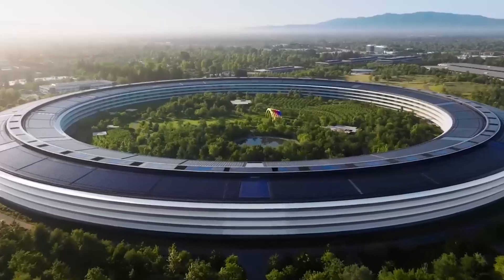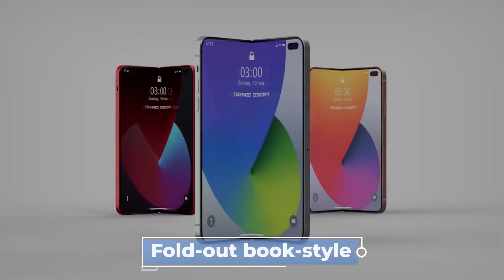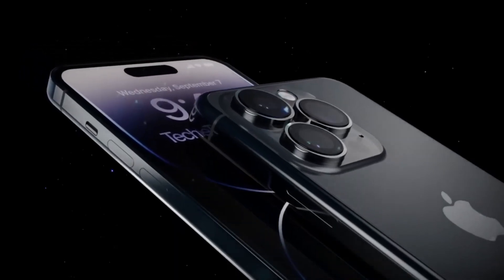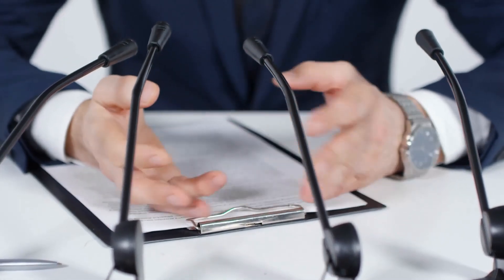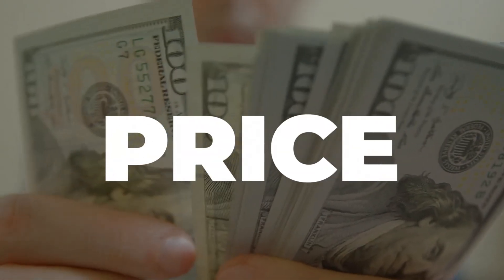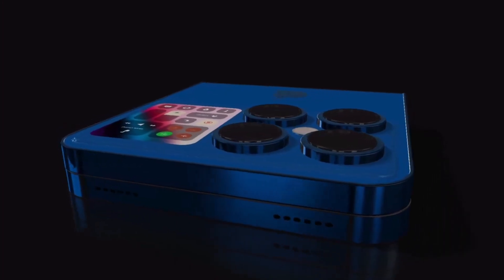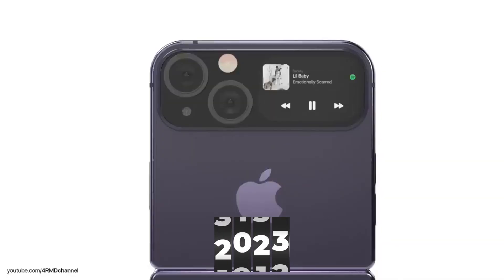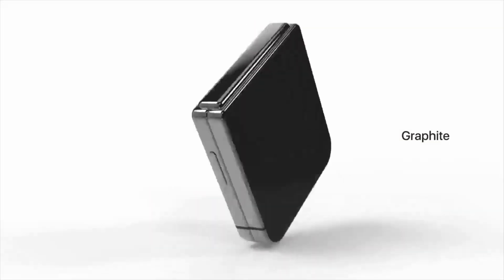iPhone 15 FLIP: A SHOCK IN DISGUISE 😱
iPhone 15 FLIP: A SHOCK IN DISGUISE  😱 The new iPhone 15 flip phone in all its glory boasts a beautiful sleek design. The innovative mechanism technology of the iPhone 15 flip 2023 is an absolute shocker with its new specification. However,  the iPhone 15 flip apple design leaks the concept of the upcoming iPhone 15 flip release date and it's much sooner than expected with only a few models to be unveiled.

Apple has a habit of revolutionizing the mobile market with every release, and the rumored iPhone 15 Flip may well be the next big thing. While Apple hasn't confirmed the device yet, rumors and patents suggest that it’s working on a foldable iPhone with a durable display, a self-healing layer, and a new hinge design. Here’s all about it.